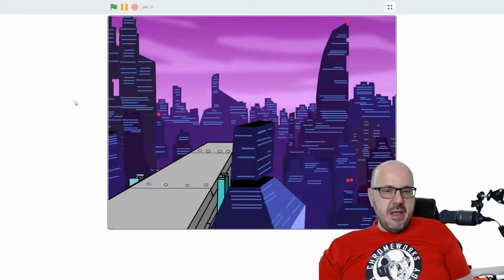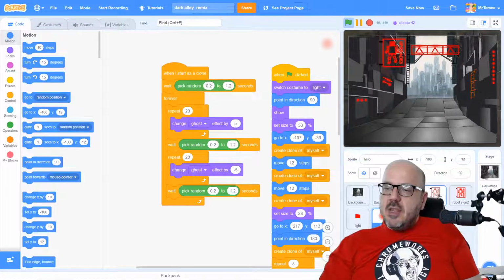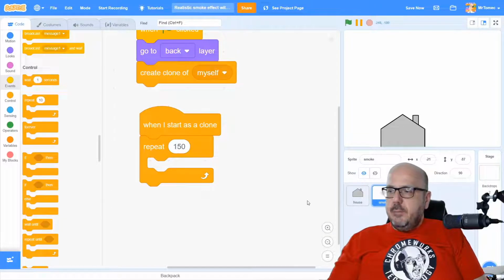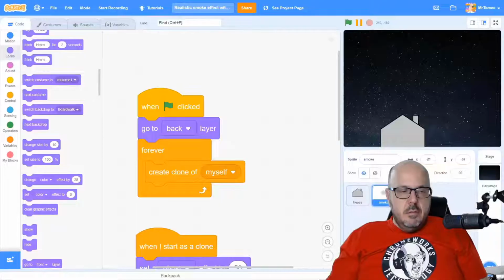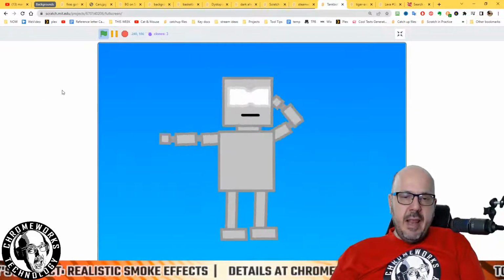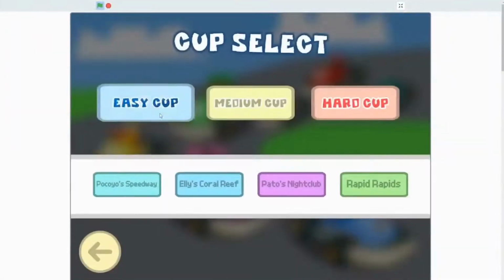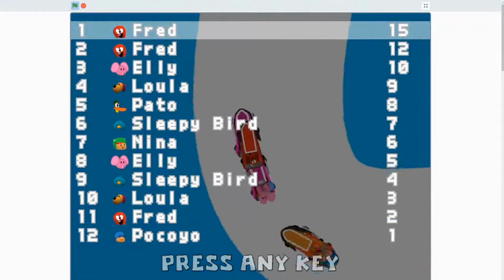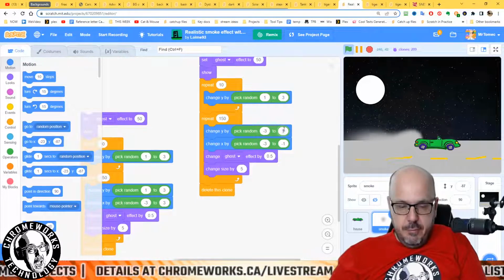Steampunk Story (Live stream: April 2, 2022)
Freakadroid, our dystopian robot music video, took another step forward this week as Mr. T and his co-op crew labored on some of the animations that will bring this massive collaborative project to life. Along the way, they learned a ton about Scratch animation techniques, including a powerful technique for rendering lifelike steam and smoke effects that will prove priceless as we ramp up the atmosphere on our ambitious storytelling project.

Here's a link to the Realistic Smoke Effect project which was the suybject of this week's featured tutorial

If you'd like to participate in our AMV project, you can choreograph a dance routine for Tankbot, the start of our video. Just remix this project and if it's up to snuff we'll include your dance in our video and add your name to the credits.

Thanks to our talented co-op crew:
Firas Ali
Young Huynh
Hifad Iqbal
Yana Jovanoyic
Quang Lac
Marquise Reddie
Kal Veitch

Here's a link to Pocoyo Racing, our Scratch game review of the week

The Chromeworks Live Stream is a fun weekly technology and coding show for kids. Every week we explore different aspects of coding in Scratch and learn how to build fun games, stories and projects together. Watch our weekly live stream Saturdays at 10am Eastern and join our growing squad of code-crazy kids.